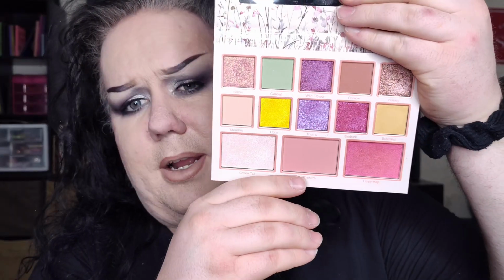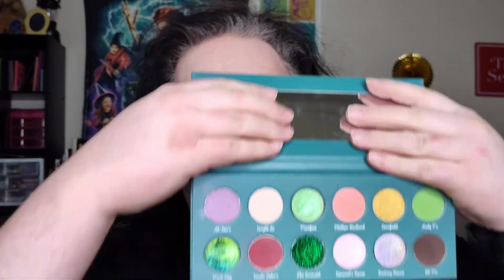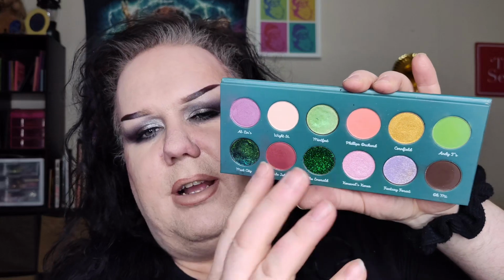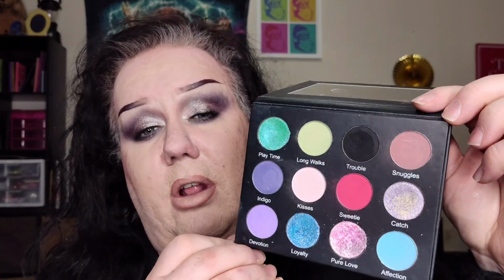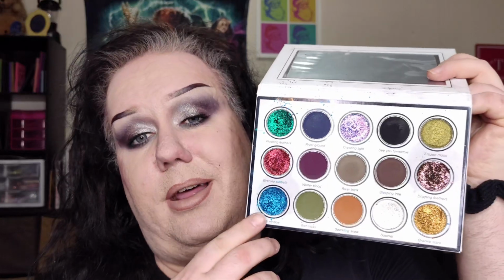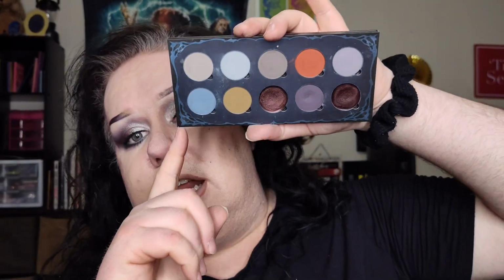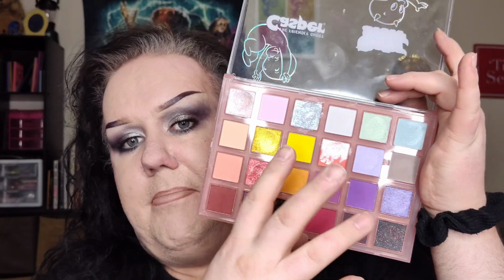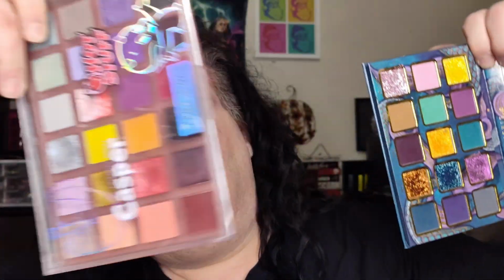RANKING EVERY PALETTE I'VE TRIED SO FAR IN 2025!!!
Chapters

0:00-2:09 Intro
2:10-4:29 Palette 1
4:30-5:35 Palette 2
5:36-7:31 Palette 3
7:32-8:48 Palette 4
8:49-9:44 Palette 5
9:45-10:51 Palette 6
10:52-11:57 Palette 7
11:58-13:07 Palette 8
13:08-13:44 Palette 9
13:45-15:09 Palette 10
15:10-16:15 Palette 11
16:16-17:07 Palette 12
17:08-18:16 Palette 13
18:17-19:15 Palette 14
19:16-20:08 Outro